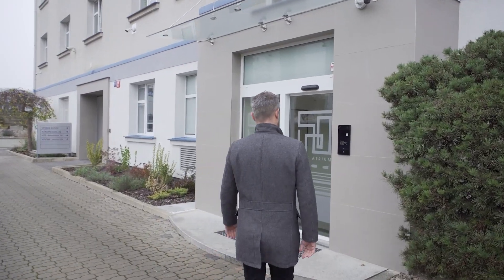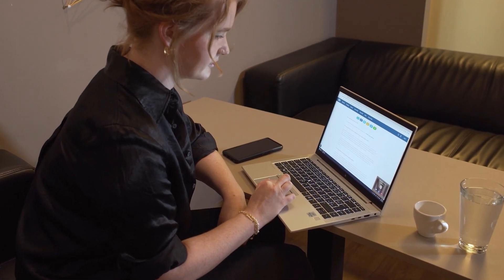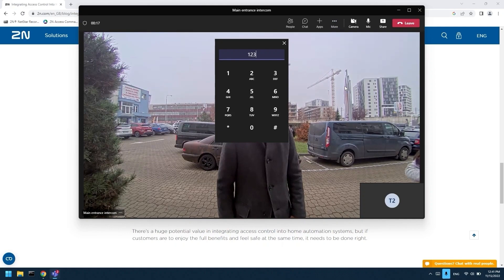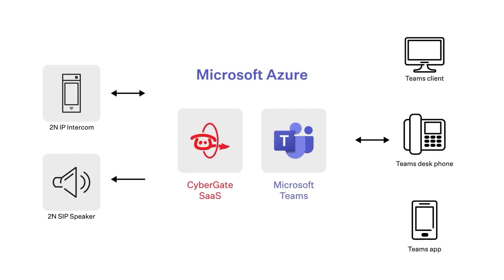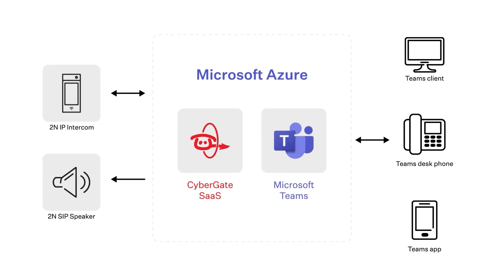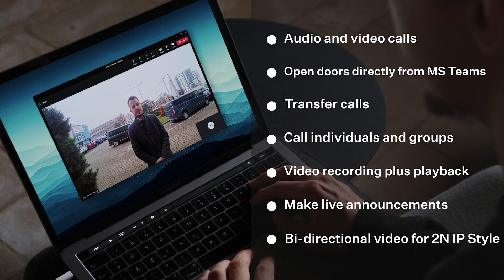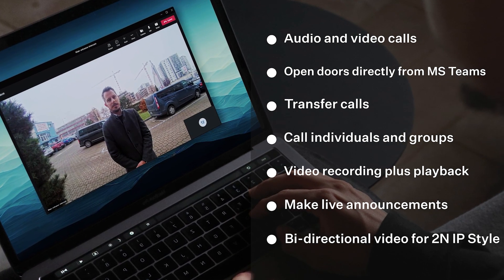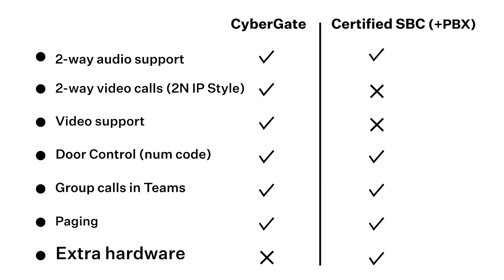MS Teams integration with 2N products 🎯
The 2N integration with MS Teams has been understandably popular – so we created a handy video to showcase all the benefits and details: check it out and show your customers!
Our integration with technology partner CyberTwice means our customers can use the app CyberGate to connect their 2N intercoms to Microsoft Teams! What does that offer end-users?

👀 Watch the video to see for yourself how convenient it is!

Want to get started with integration?
📱 Our team are always happy to help!